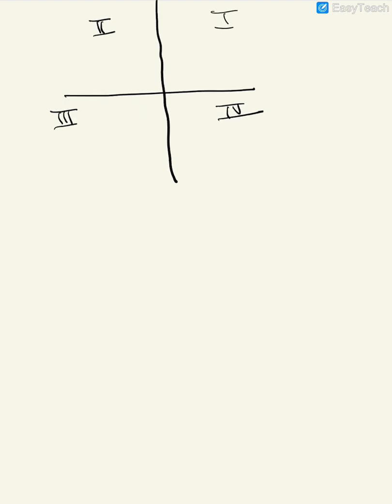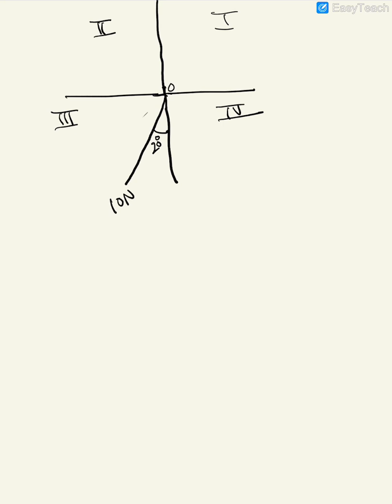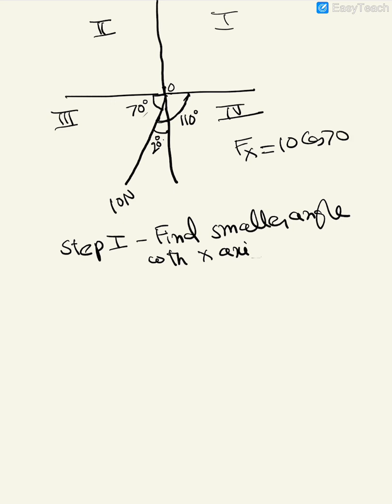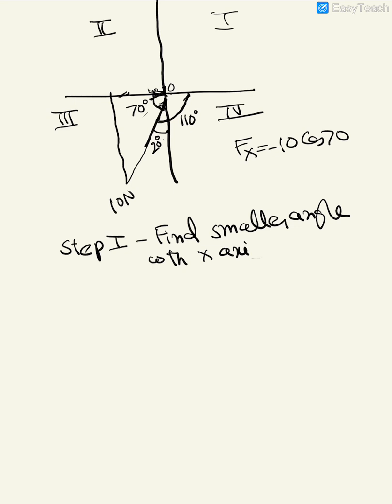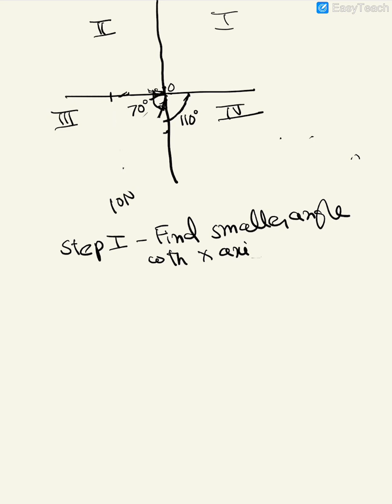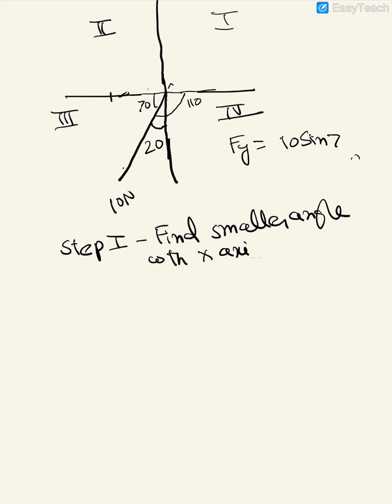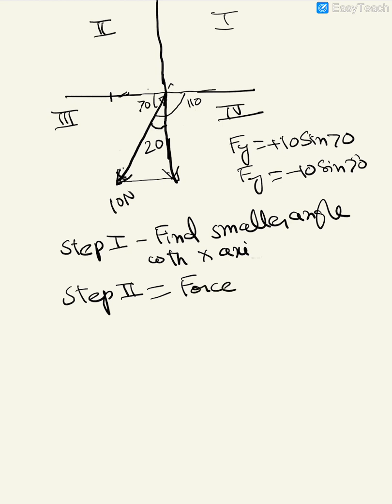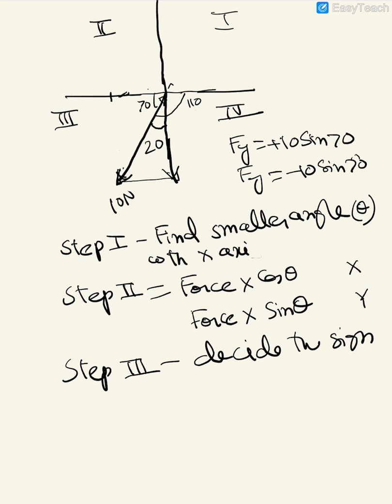Resolution of Force : steps to be followed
Follow these three steps